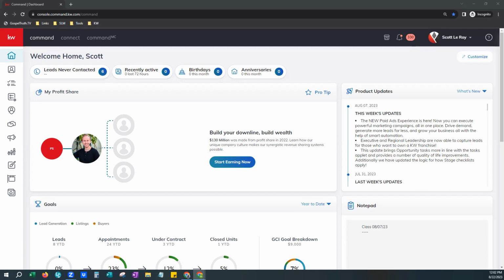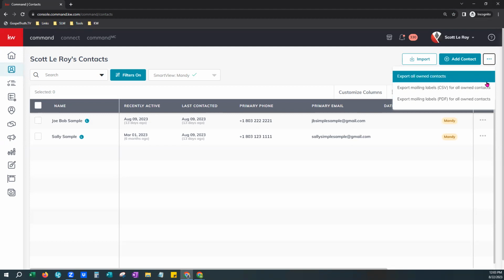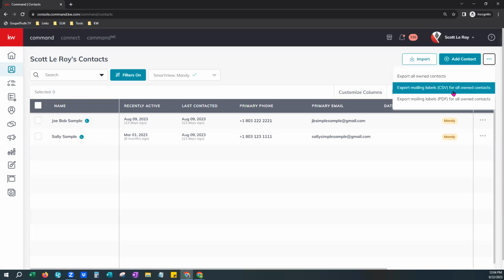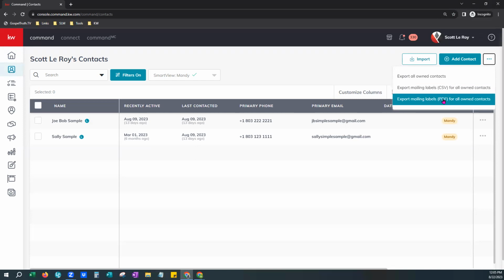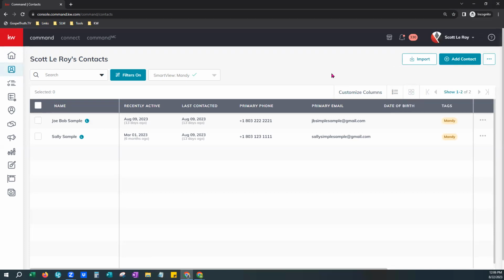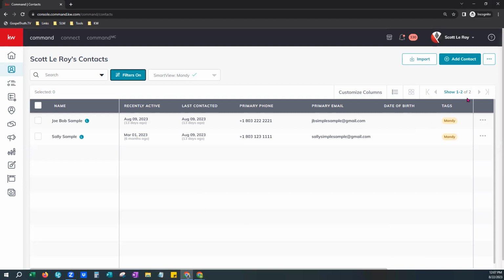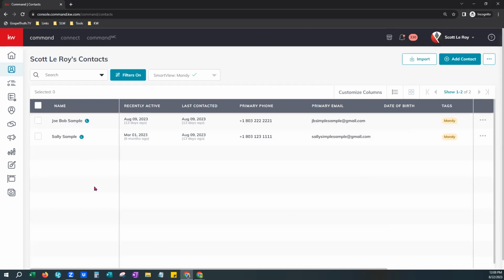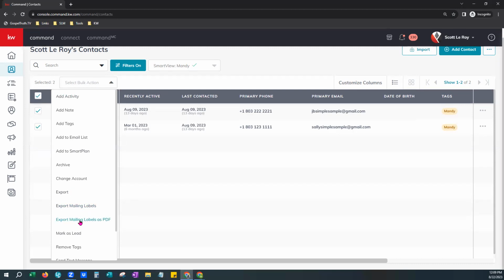Tech Tip: Export Mailing Labels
This video shows how to export mailing labels for all contacts, or select ones. It will also show how to export them into a spreadsheet CSV format and the PDF format, and the benefits of both.